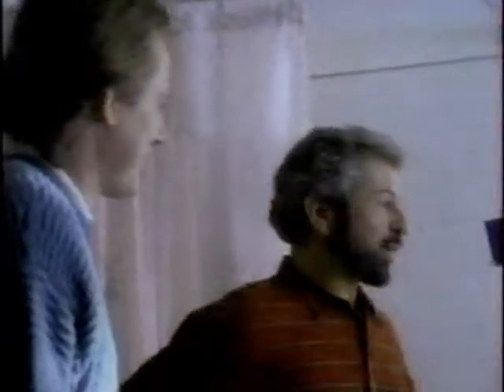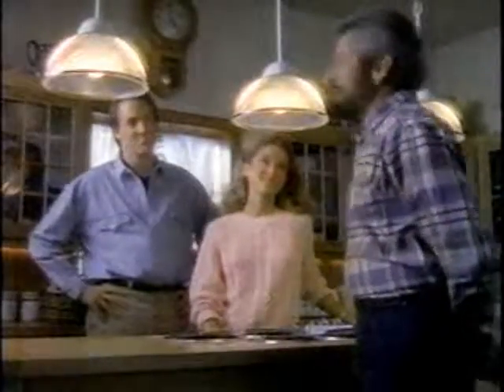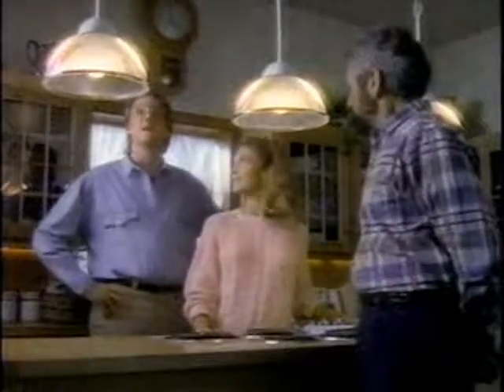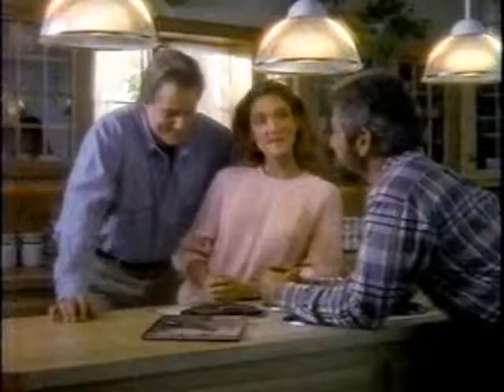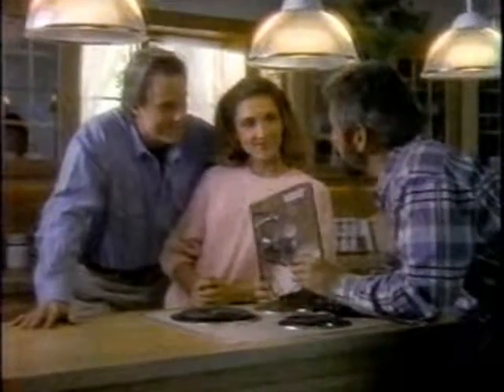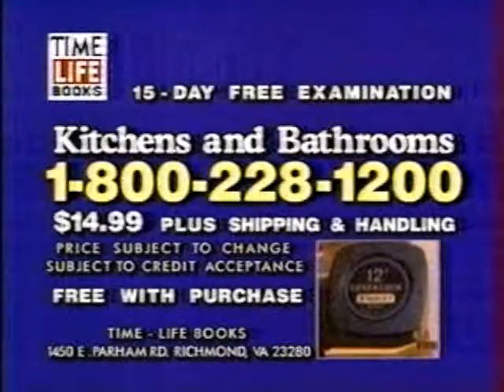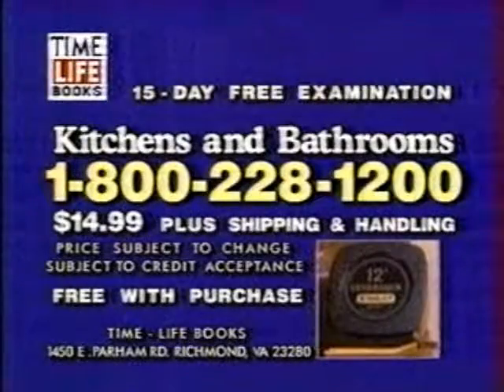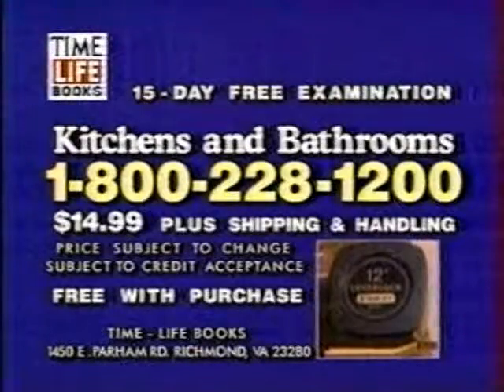Kitchens and Bathrooms Infomercial 1989